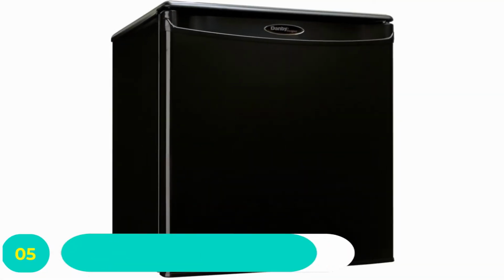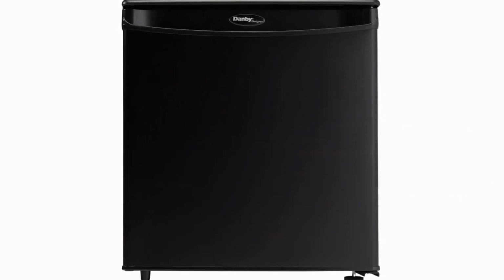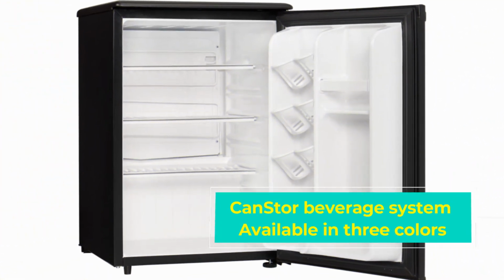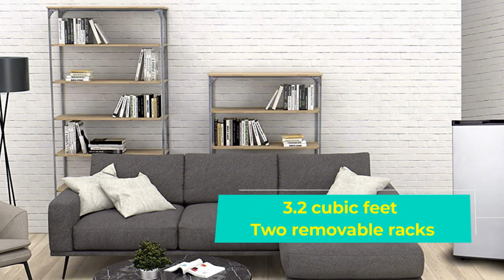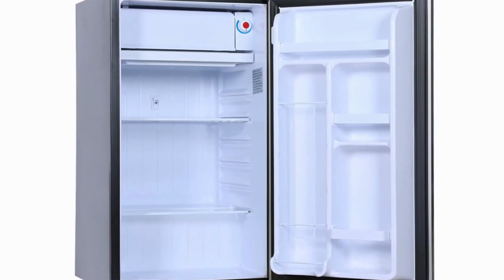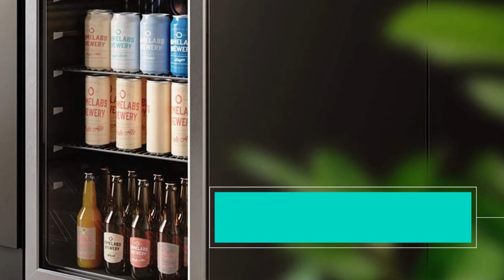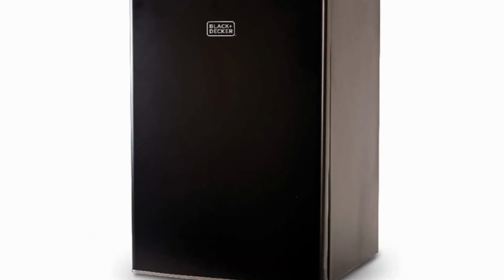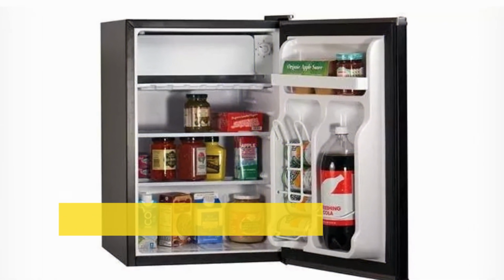Top 5 Best Mini Fridges 2025 || You Can Buy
5) Danby DAR017A2BDD Compact Mini Fridge ☑️
4) Danby Designer DAR026A1BDD-3 Mini Fridge ☑️
3) RCA RFR322-B Mini Fridge ☑️
2) hOmeLabs Beverage Refrigerator and Cooler ☑️
1) BLACK + DECKER BCRK25B Mini Fridge ☑️

◼️◼️◼️Mini Fridges:
A mini fridge is a compact version of a standard refrigerator, designed to provide cold storage in small spaces. These fridges are ideal for dorm rooms, offices, apartments, or as supplementary units in kitchens or bars. Mini fridges typically offer enough space for essentials like beverages, snacks, and small food items, making them perfect for environments where full-sized fridges are impractical. They come in various designs and capacities, often with adjustable shelves and freezer compartments. Some models even include features like energy efficiency, quiet operation, and sleek, modern finishes. Mini fridges are a convenient and space-saving solution for keeping your items cool and accessible without taking up much room.
for top-rated picks and exclusive offers!